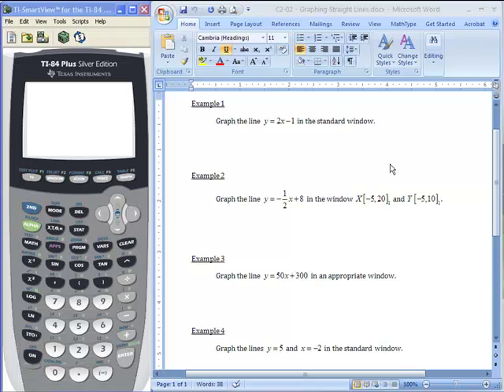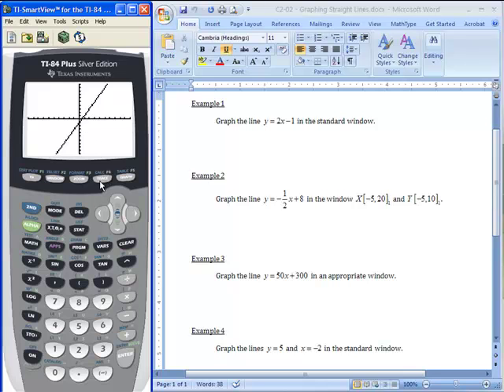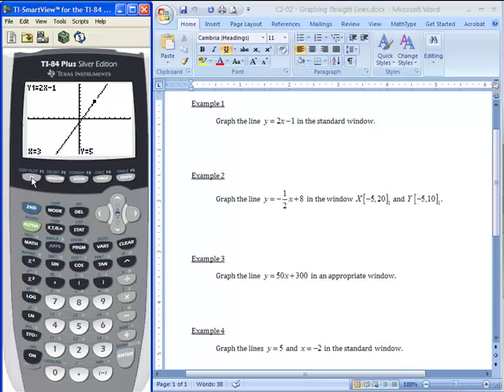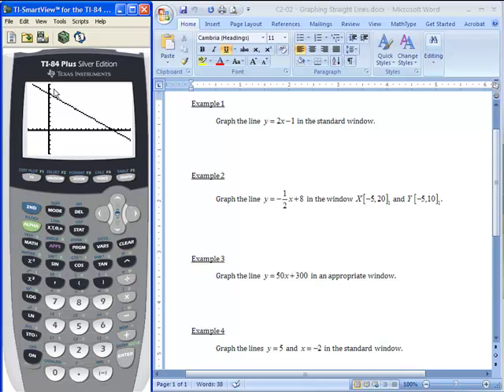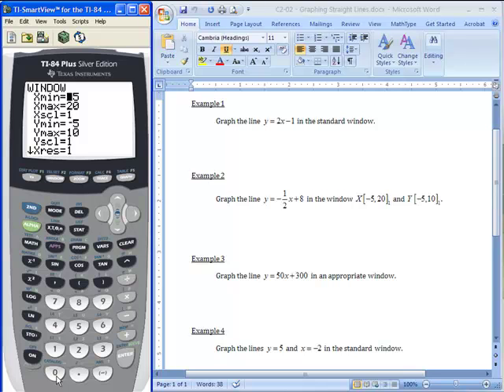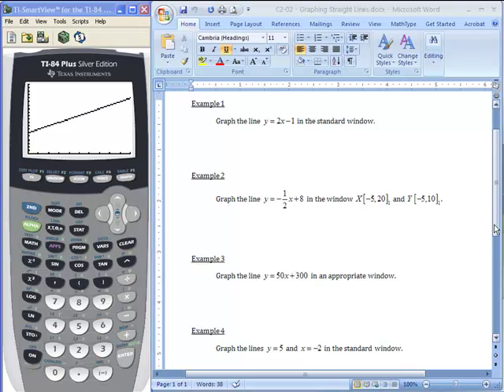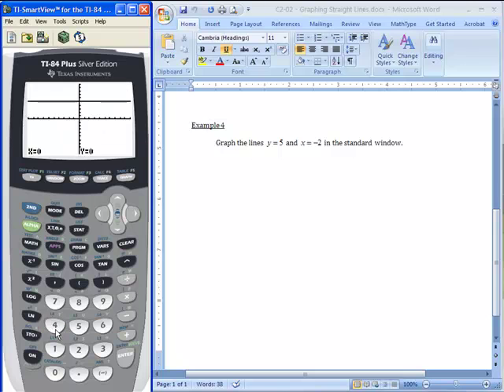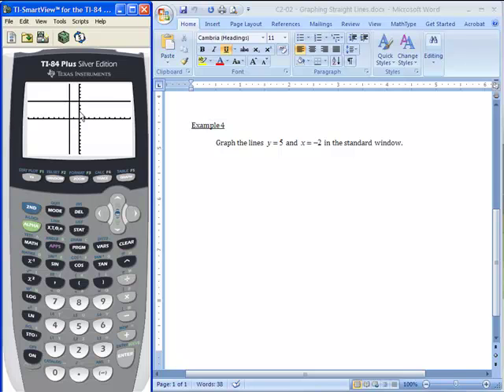C2 02 Graphing Straight Lines